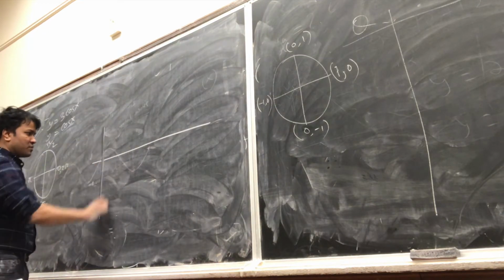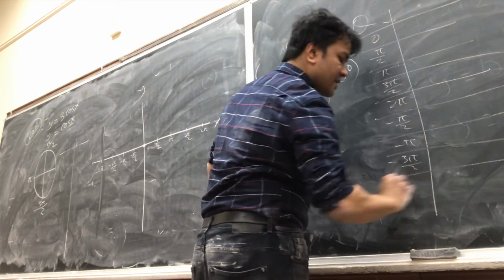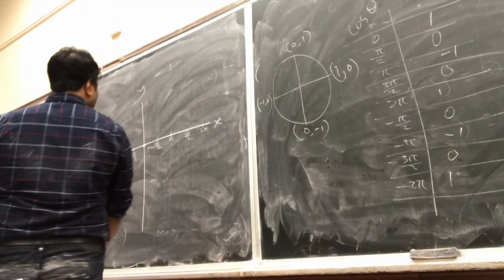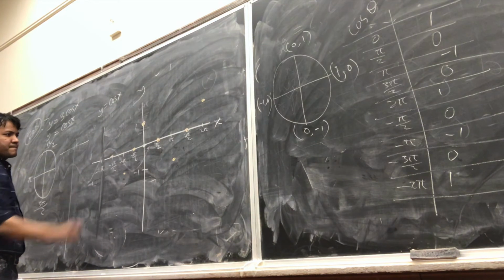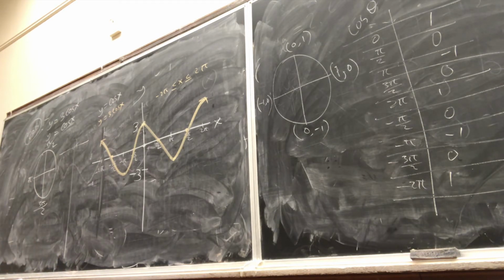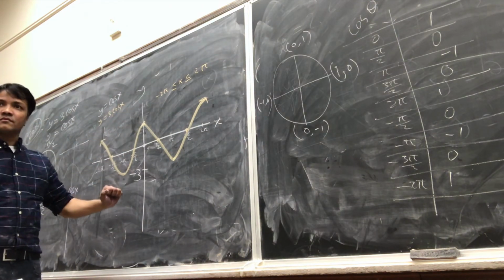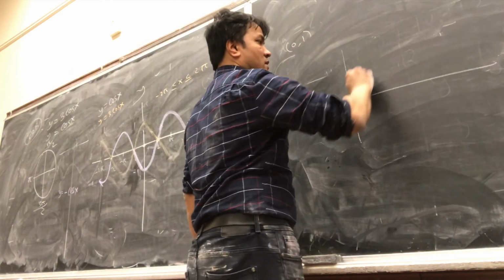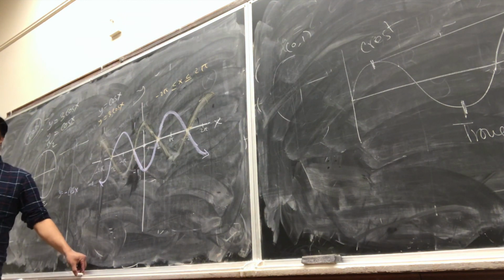Calculus Lecture # 7: Trig (Part 4) by Prof. Rashidul Bari